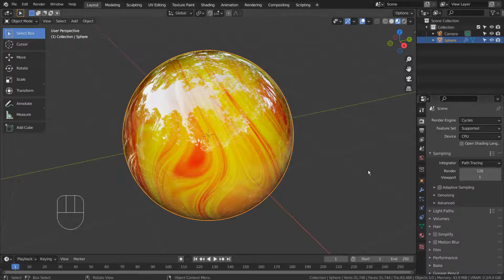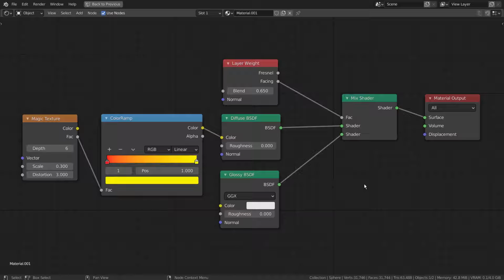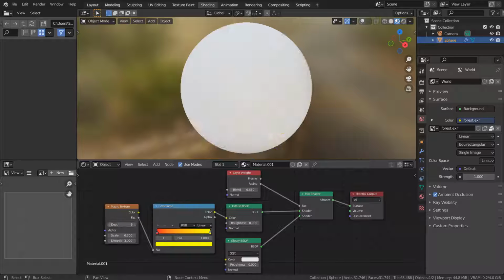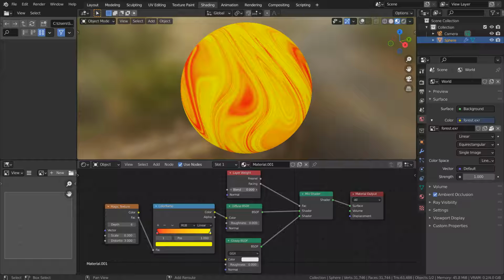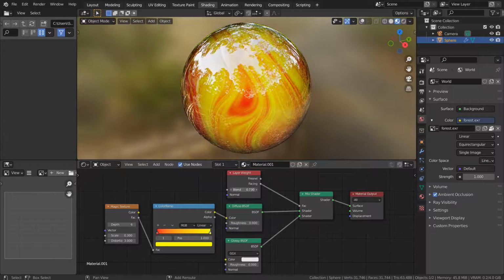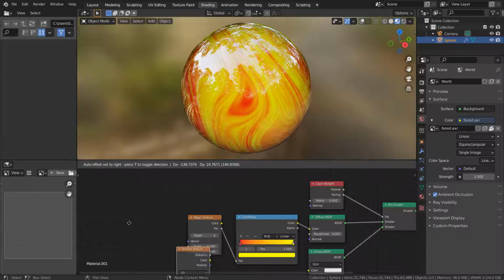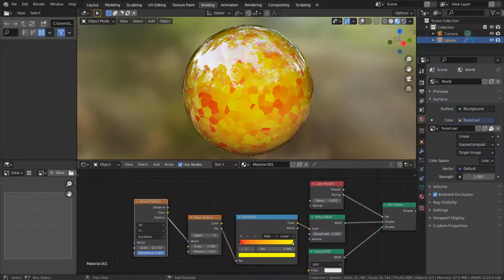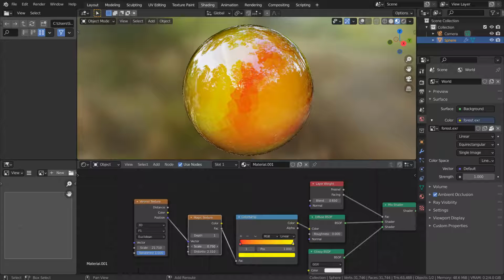Blender Tutorial - Layer weight